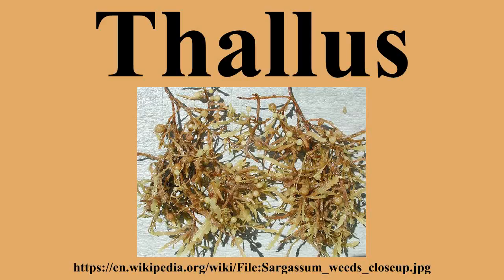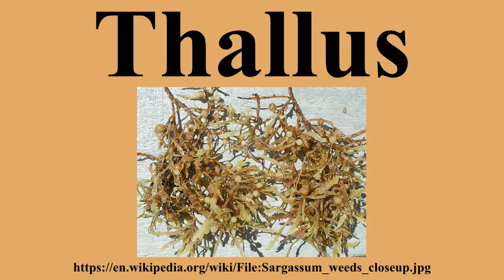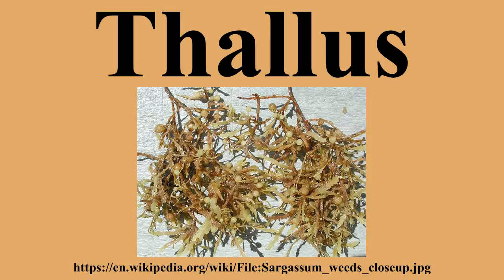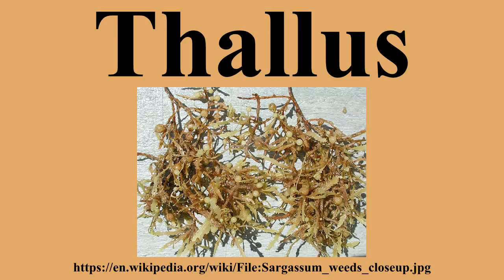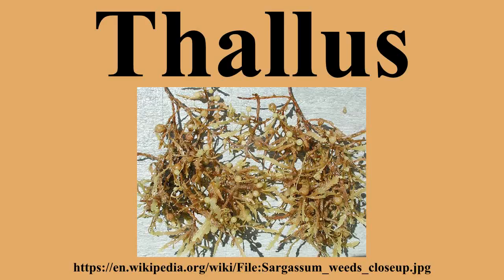Thallus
Ad-free videos.

Thallus , from Latinized Greek θαλλός , meaning "a green shoot" or "twig," is the undifferentiated vegetative tissue of some organisms in diverse groups such as algae, fungi, some liverworts, lichens, and the Myxogastria.Many of these organisms were previously known as the thallophytes, a polyphyletic group of distantly related organisms.An organism or structure resembling a thallus is called thalloid, thallodal, thalliform, thalline, or thallose.A thallus usually names the entire body of a multicellular non-moving organism in which there is no organization of the tissues into organs.

---Image-Copyright-and-Permission---
About the author(s): Unknown
---Image-Copyright-and-Permission---